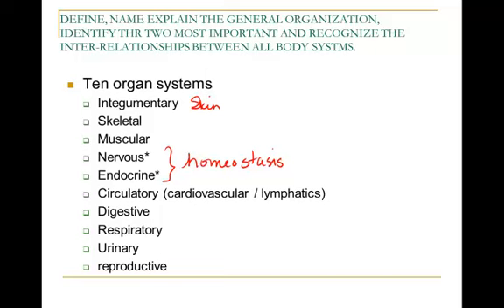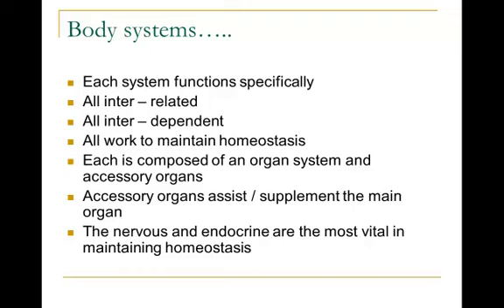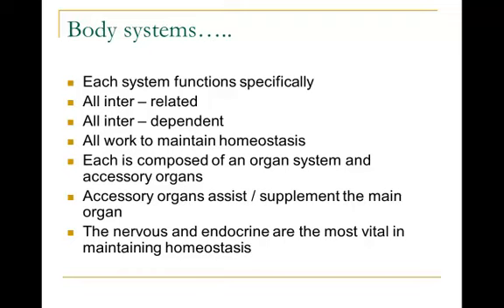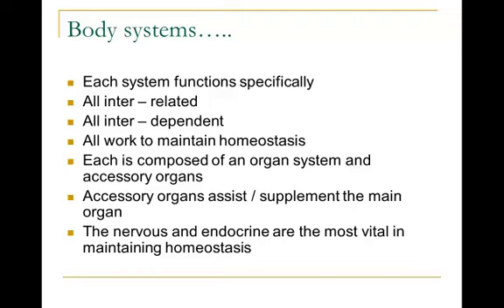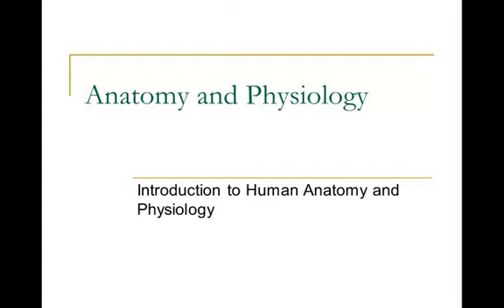ANAT 1500 INTRODUCTION CC3